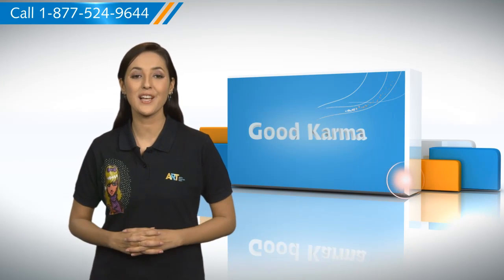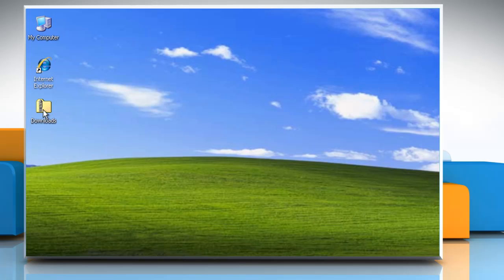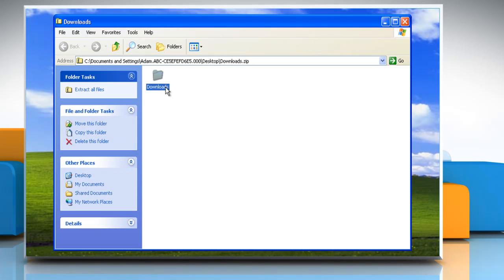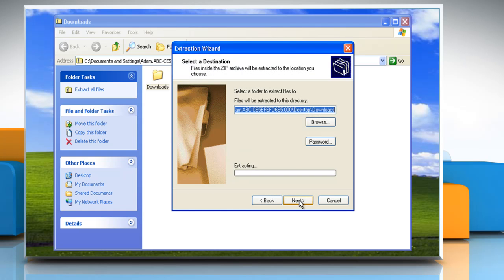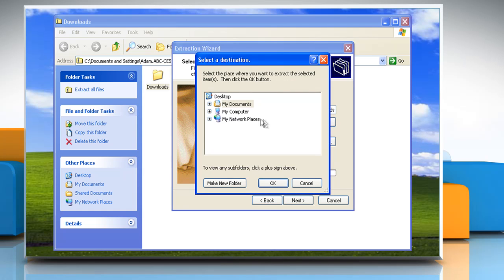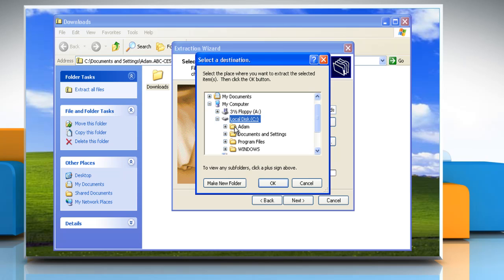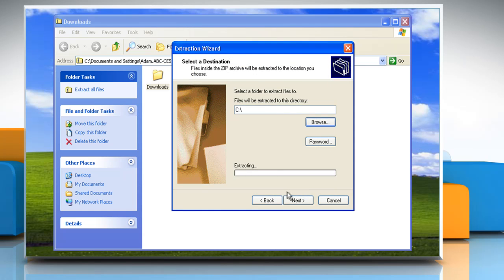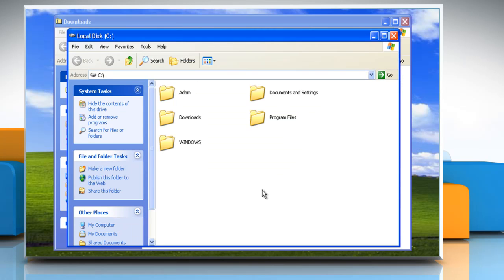Windows® XP: How to unzip the files on Windows® XP-based PC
If you are looking for the steps to unzip the files on a Windows® XP-based PC.In case you were not aware, zip files are a standard archive format that can contain one or more files and folders.Also, take note that you can either choose to unzip individual files and folders from a zip file, or extract the entire zip file's contents into a directory on your PC.